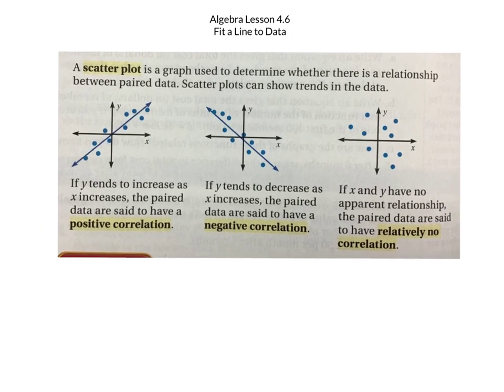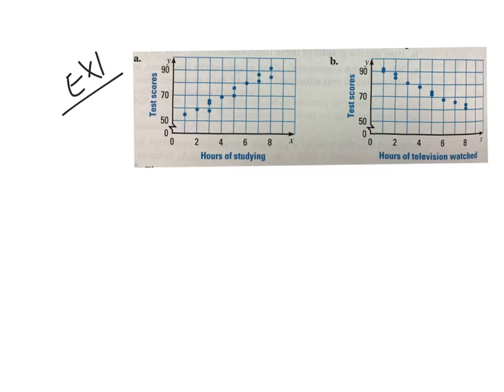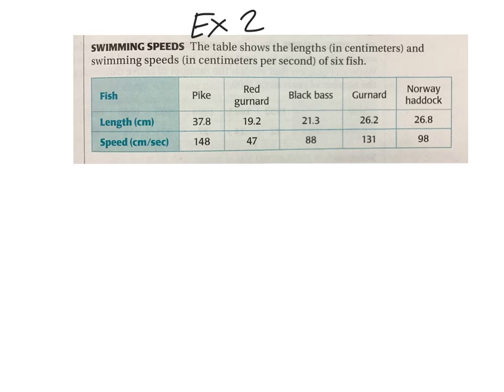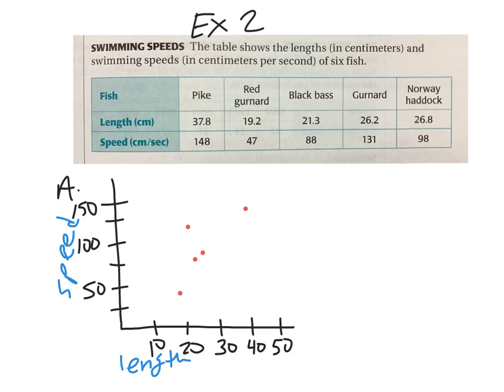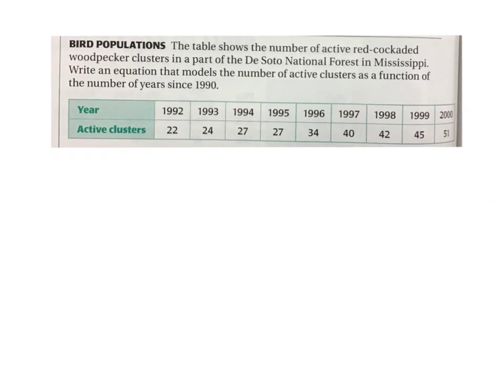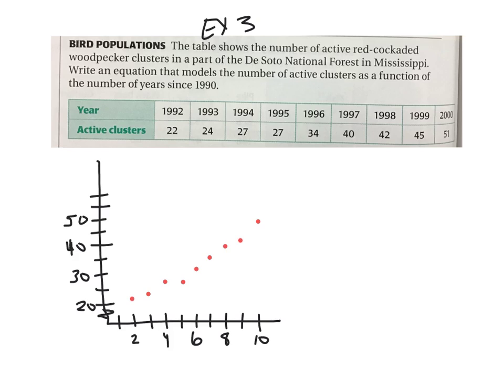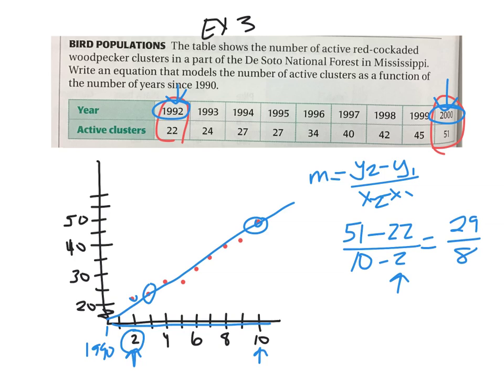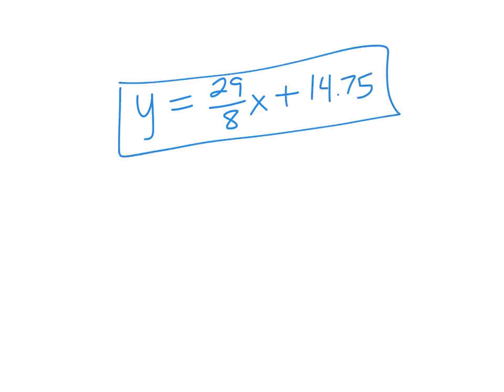Algebra L4.6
Fit a Line to Data